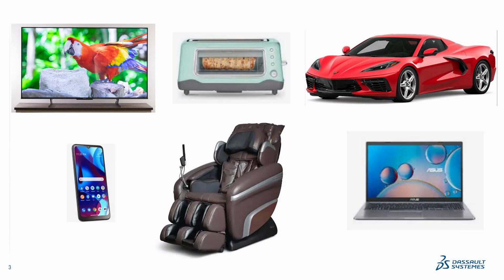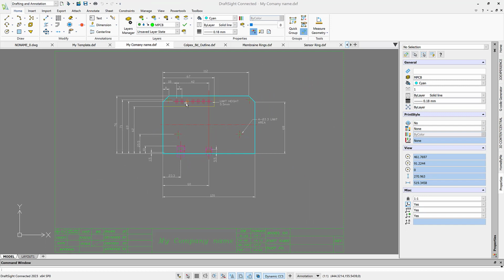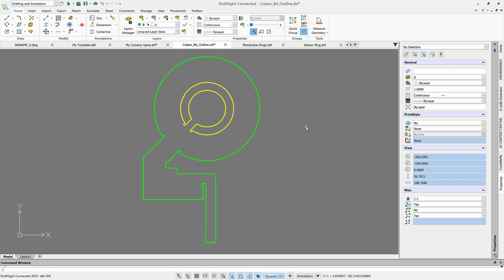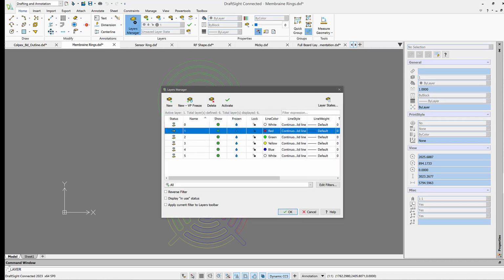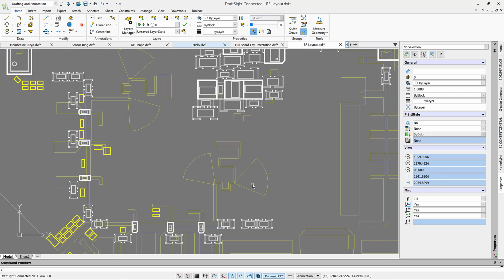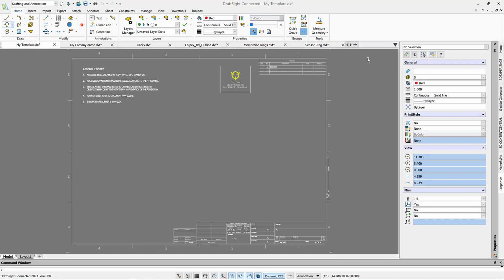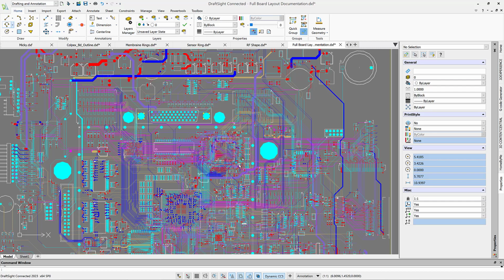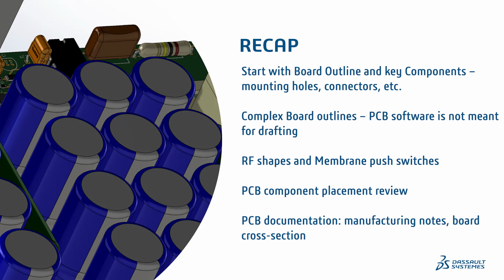DraftSight for PCB Design and Documentation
Printed Circuit Boards have become part of every product and industry. They are everywhere inside consumer products, airplanes, and medical devices and the list is long. As good as electronic design automation (EDA tools) are for PCB design, they are poor for doing complex board outlines or as simple documentation with detailed views and build instructions.

No worries, let PCB engineers design in EDA tools and finish up with drafting tools like DraftSight that are designed for these tasks.